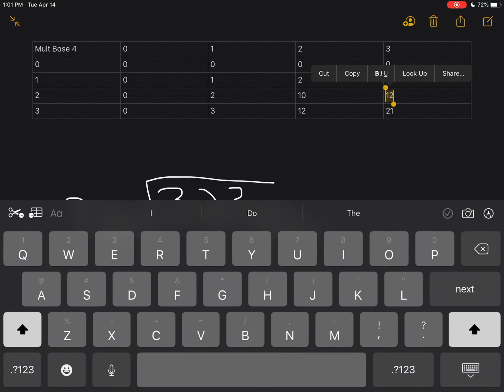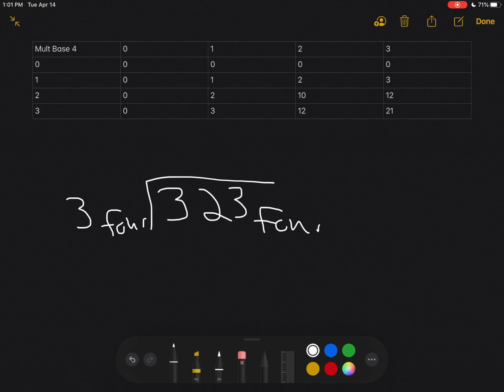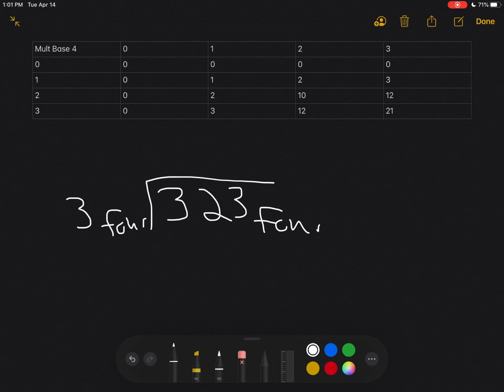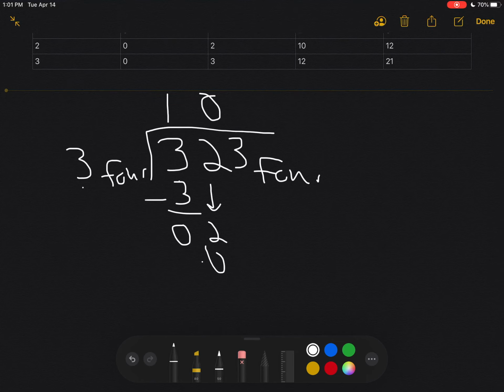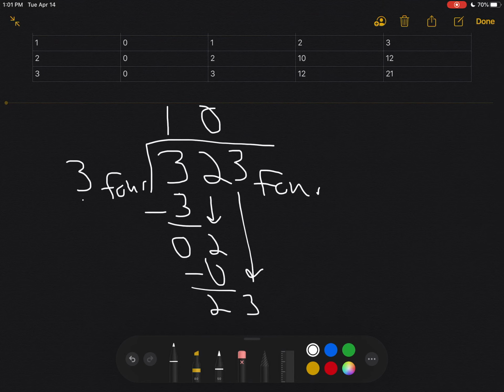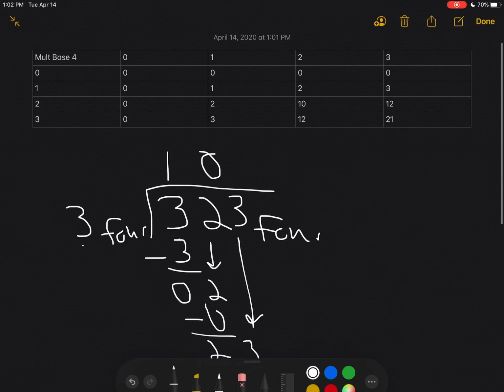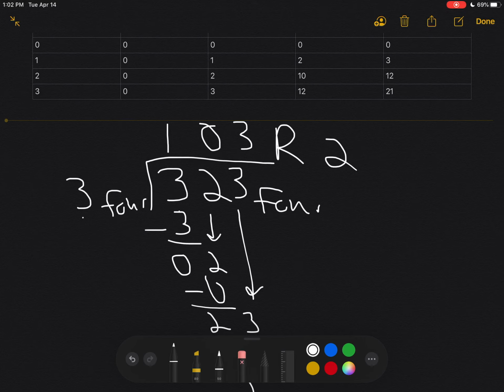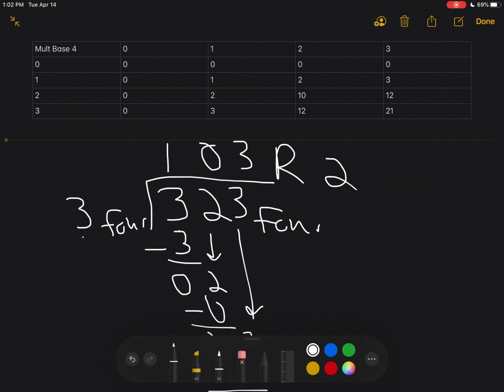Division in Other Bases: Example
Dividing three two three base four by three base four using standard long division with a multiplication table for reference.